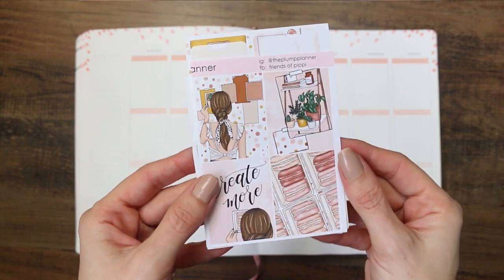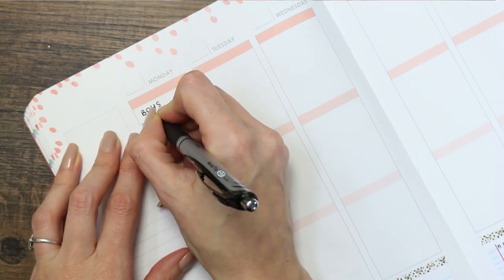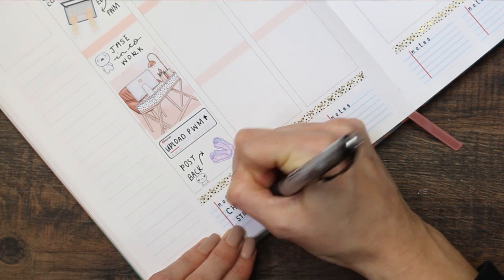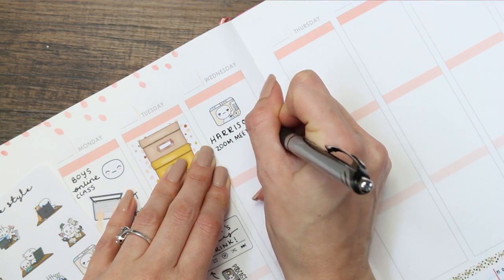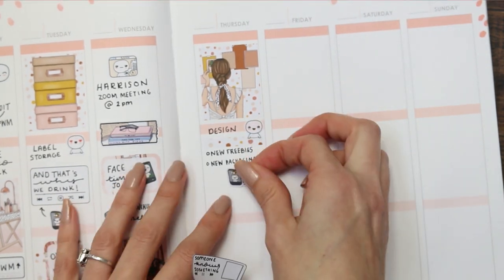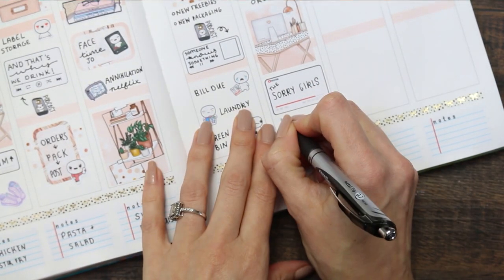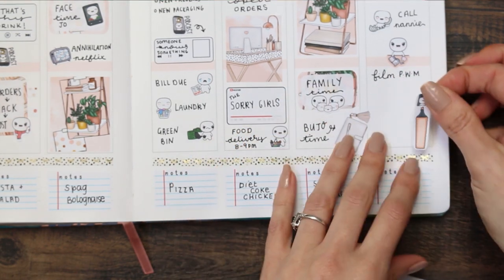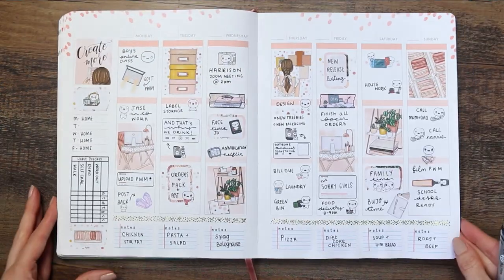Plan With Me 2021 The Plump Planner kit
Hi welcome back for another weekly plan with me, This week I'm using a kit from the Plump Planner, this is an older kit so she doesn't sell it anymore but I will leave her link below as there are lots of other pretty kits available.
In this spread I am using my new work from home Poppets and I also show you this weeks new release too! I hope you liked the new Poppets and I am hoping some functional boxes will be handy for all of you in your planners.

The Plump Planner

What pen do I use?